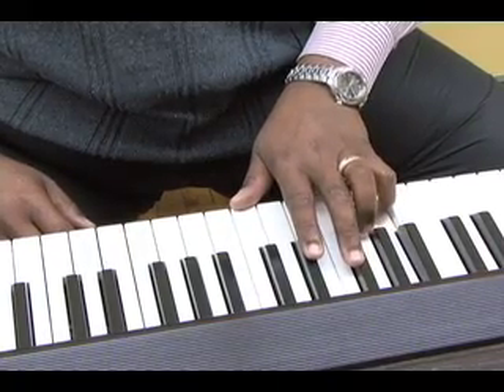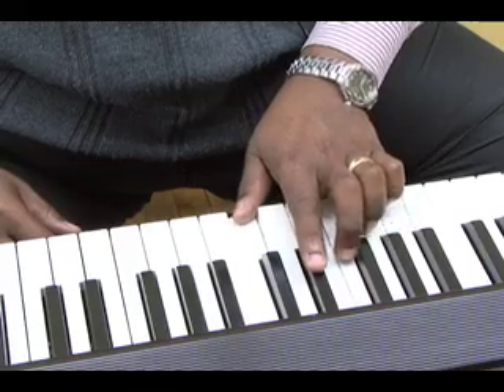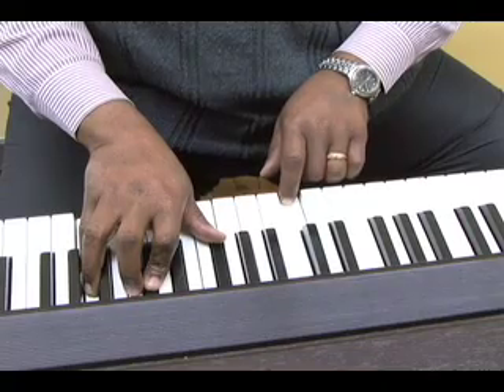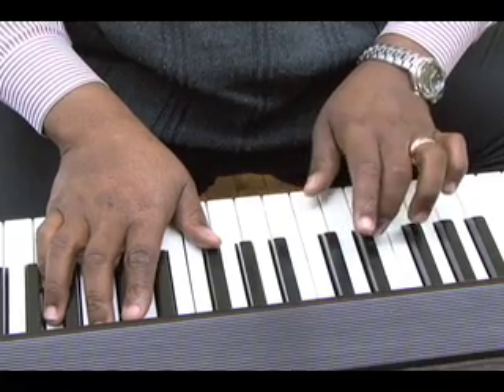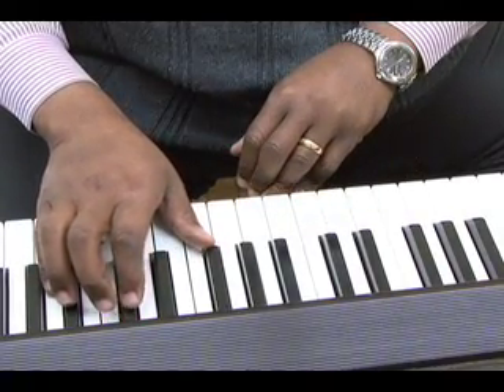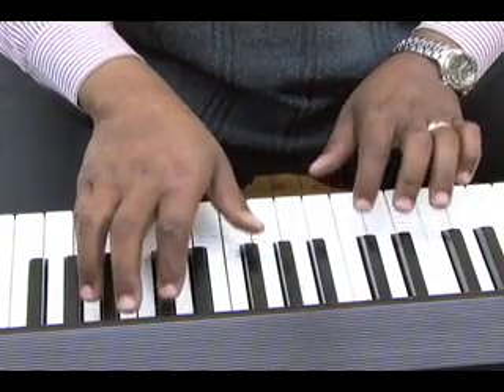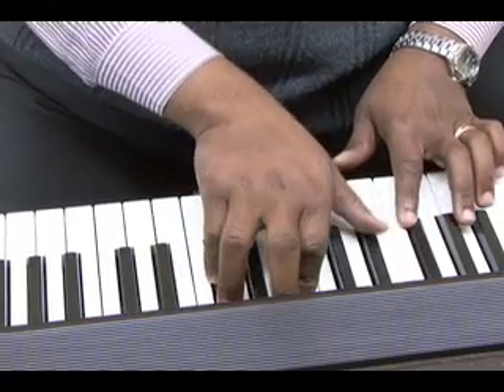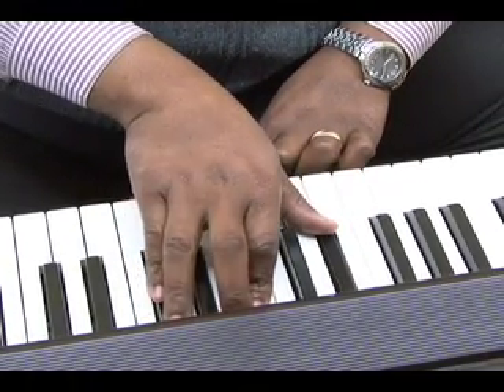Diminished Pattern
Fundamentals of music theory and harmony with emphasis on diminished patterns.